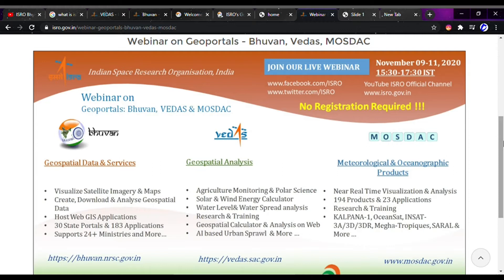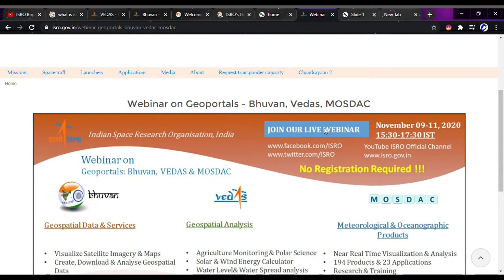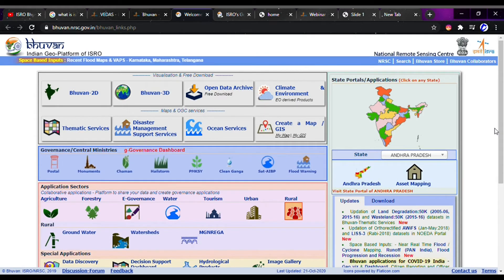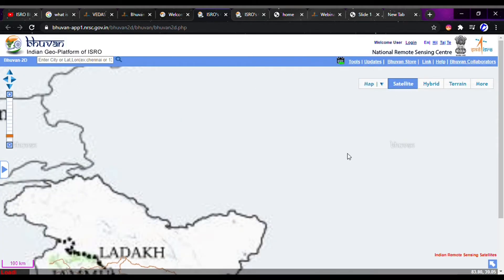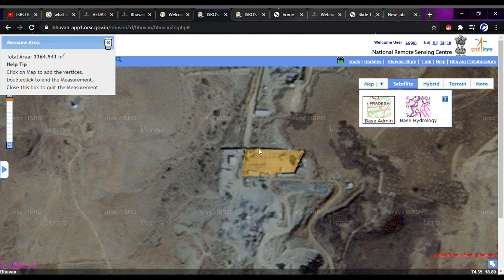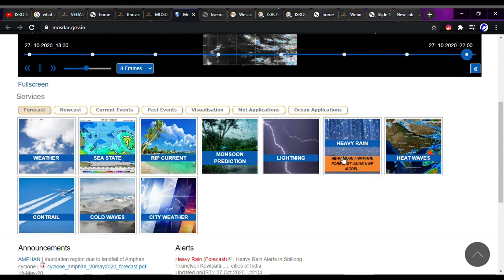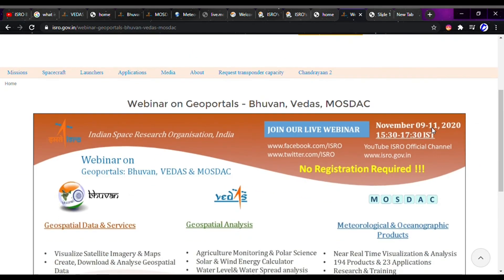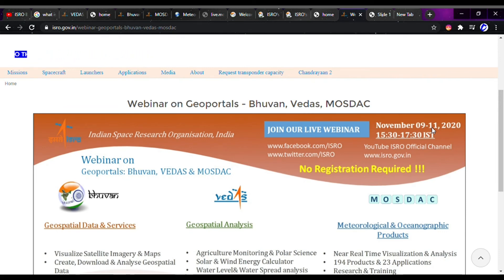ISRO Bhuvan Geoportal-Tools and Services | VEDAS |MOSDAC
ISRO   Nasa   updates  space  outerspace   news  spacex